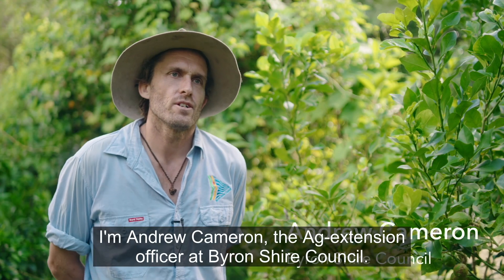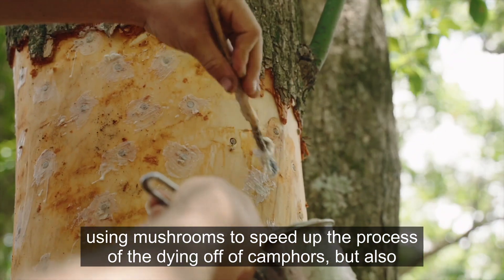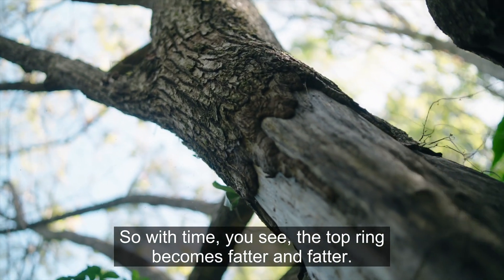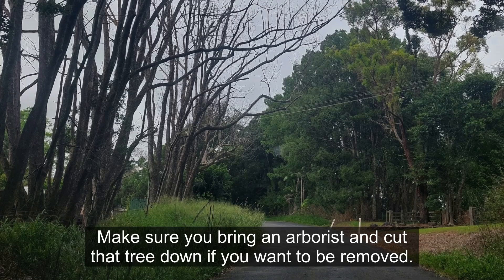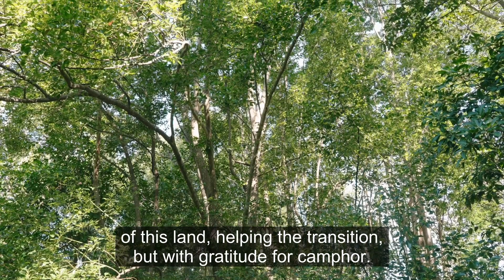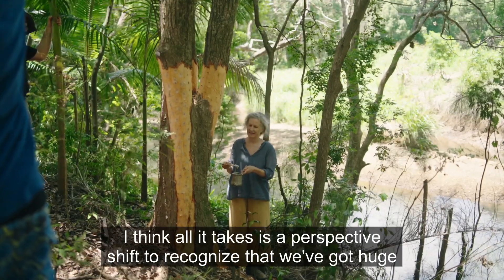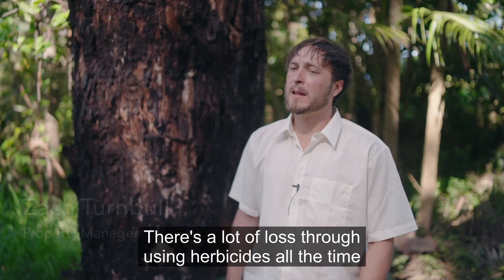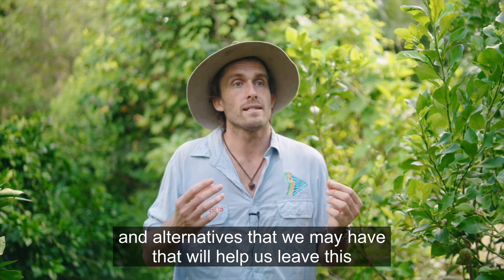Chemical Free Rainforest Management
A great instructional video on how to manage camphor laurel using a holistic approach, with no use of chemicals.

Find out how the tree can in fact help you produce food!

For more information on how Byron Shire Council helps landholders, please visit our